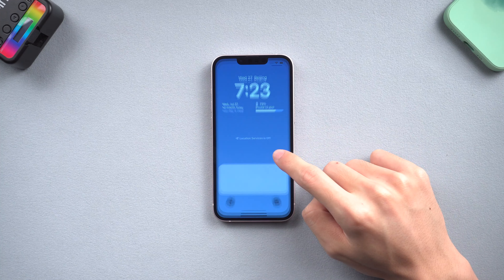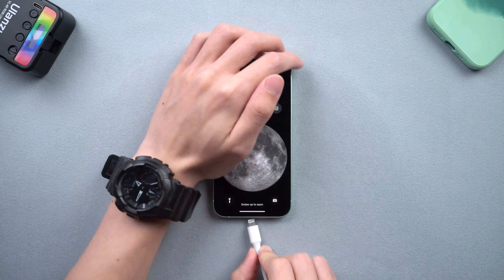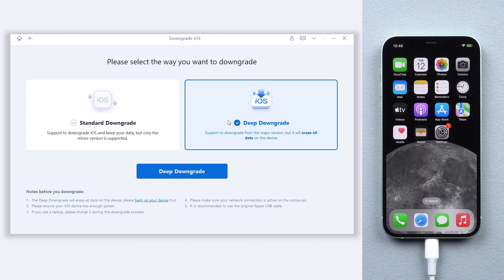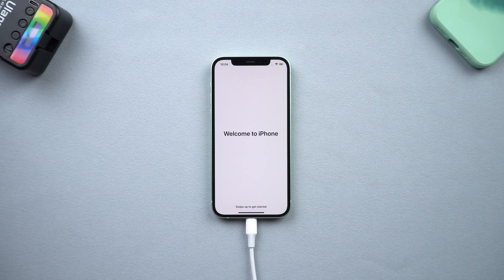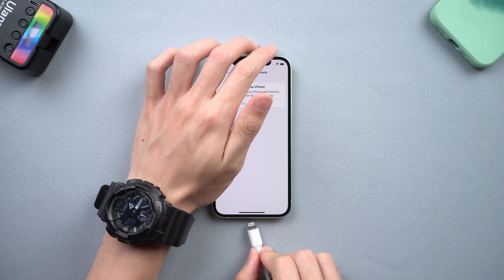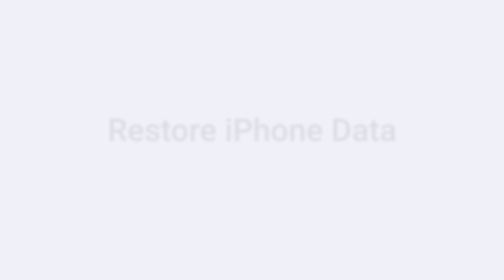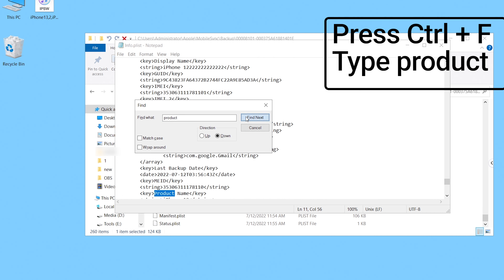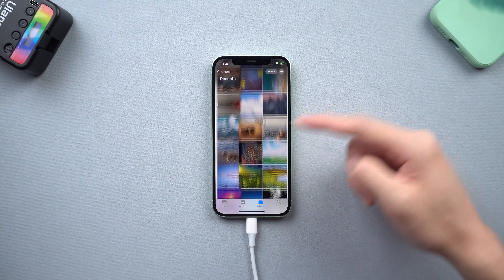iOS 16 Stability, Is It Good Enough to Use?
I’m sure your guys must be using the iOS 16 beta for a while now, so is iOS 16 stable enough to use? Is iOS 16 stability high enough? If you think it is not, then you can check out the video to uninstall the iOS 16 beta!

Timestamps:
00:00 Intro & Preview
00:51 Uninstall iOS 16 Beta Through Tenorshare ReiBoot
01:10 Backup iPhone Data
01:38 Uninstall iOS 16 Beta with ReiBoot Guide
02:40 Uninstall iOS 16 Beta Succeed
03:02 Uninstall iOS 16 Beta Through iTunes or Finder (For Windows and Mac)
04:15 Restore iPhone Data